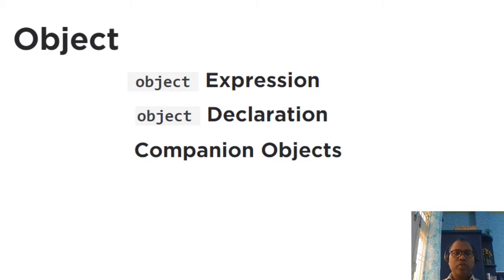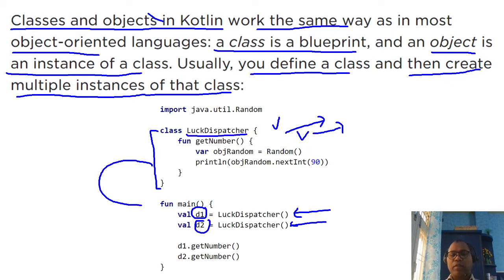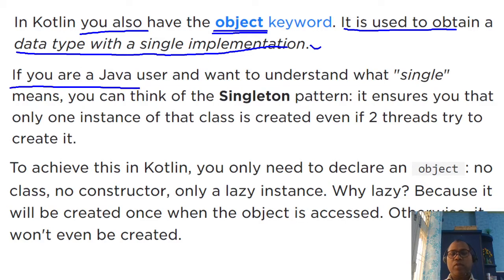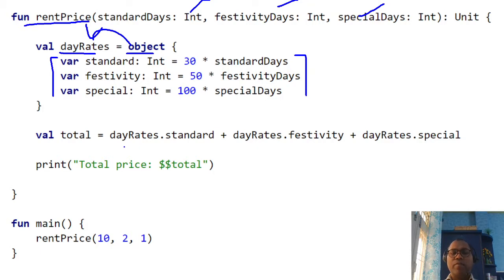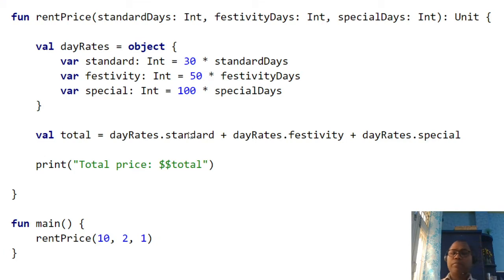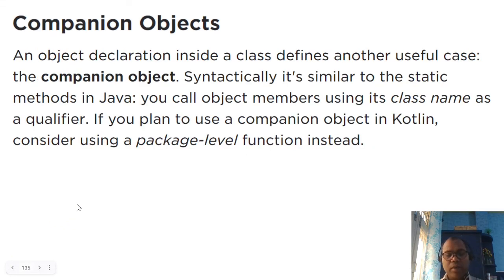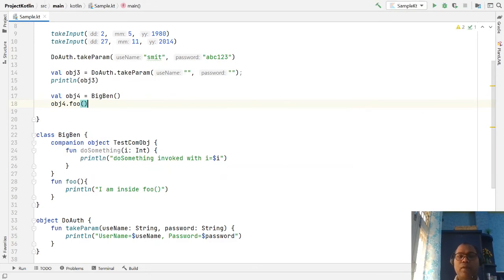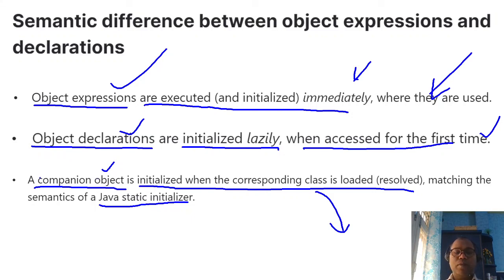:: Kotlin :: Companion objects :: Kotlin Tutorial – Part - 12::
:: Kotlin ::
                object keyword
                object Expression Vs object Declaration
                Companion objects
:: Kotlin Tutorial – Part - 12 ::